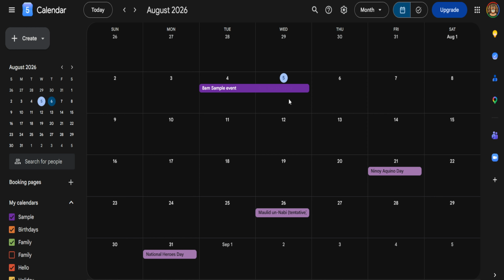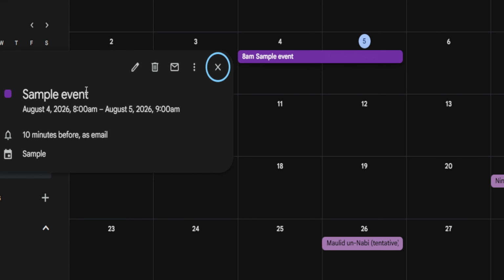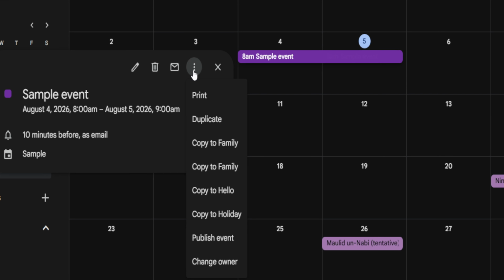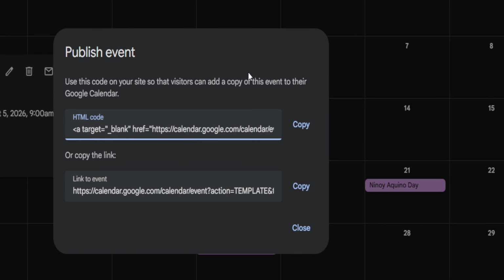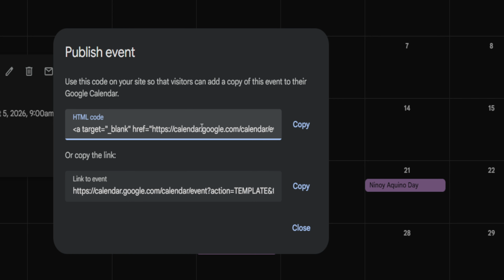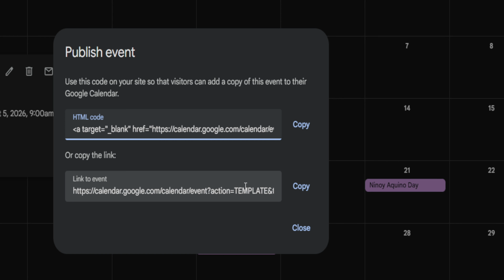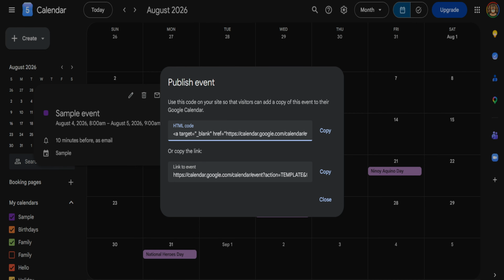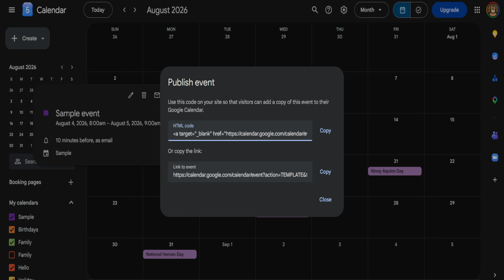How to Insert Add to Calendar Link in Gmail (2026) | Step-by-Step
Learn exactly how to insert an add to calendar link in Gmail so your recipients can save events with one click. This tutorial walks you through the full process, including how to generate the calendar link, format it correctly, and embed it inside your Gmail message. Whether you're sending event invites, appointment reminders, or promotional campaigns, this method works with Google Calendar and is fully compatible with the current Gmail interface. No third-party tools required — just a clean, reliable approach that gets results. This is the updated method for 2026, so you can follow along without running into outdated steps.